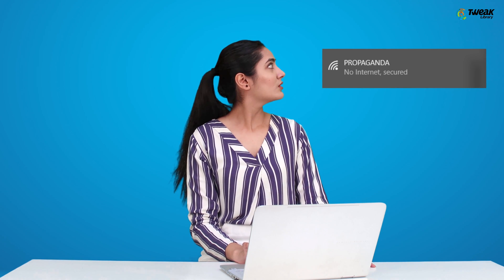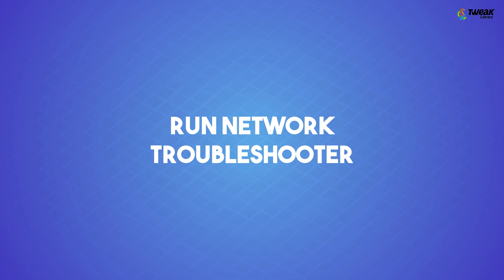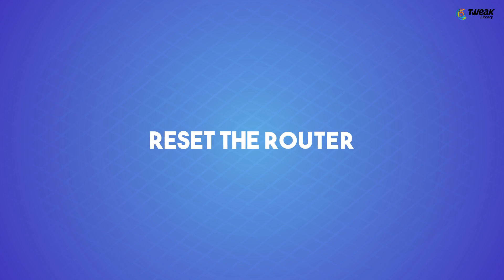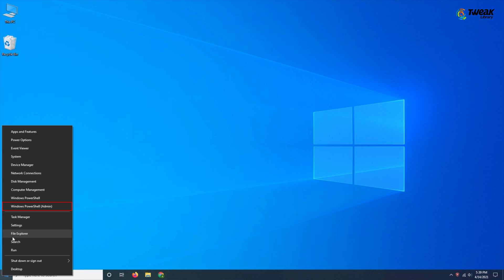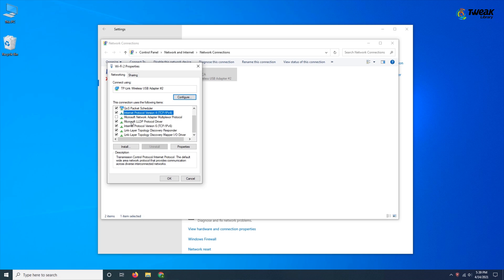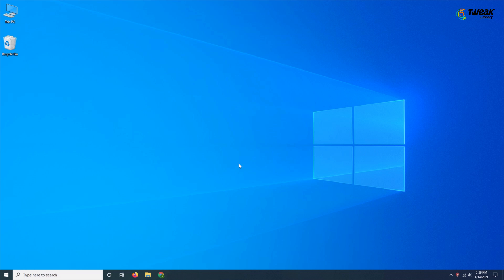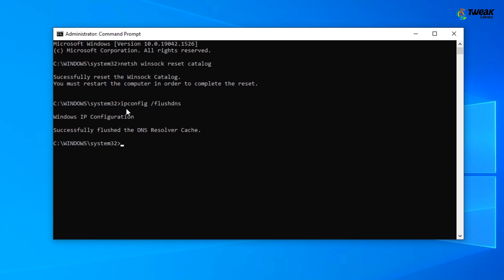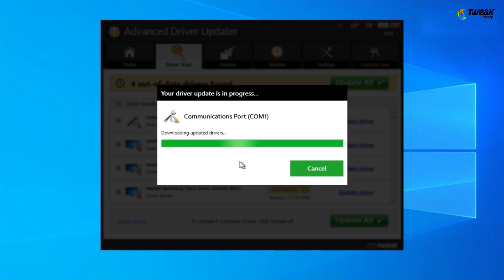Fix "No internet Secure" error in Windows 10 | Fix Internet Connected But No Internet Access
‘No internet secured’ error keeps popping up in Windows? To understand it, it is not a very common error message but the ‘No internet secure’ error could be resolved in Windows smoothly. Learn how to fix internet connection issues while there is no internet access despite an internet connection. Internet is already such a necessity in today’s time and getting a message of ‘no internet secured’ while not getting access is a mess. Solve this problem today with us and share your feedback in the comments below.